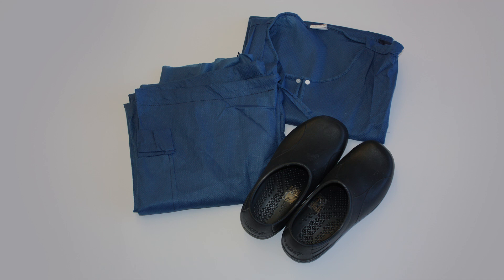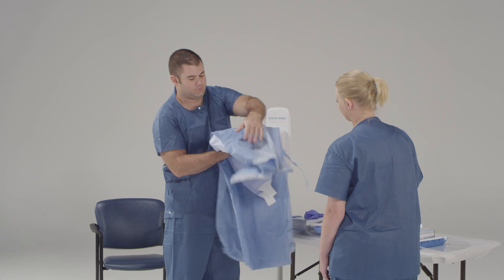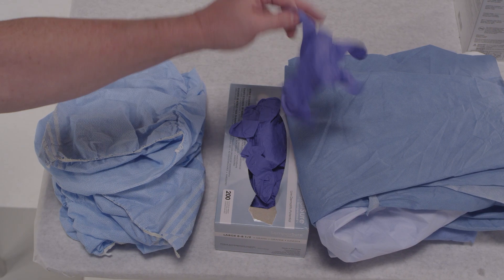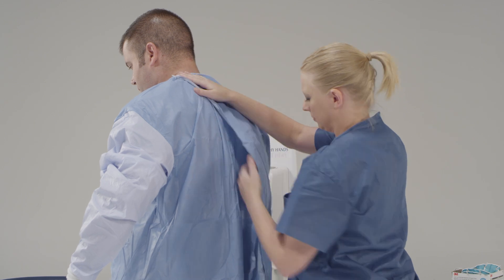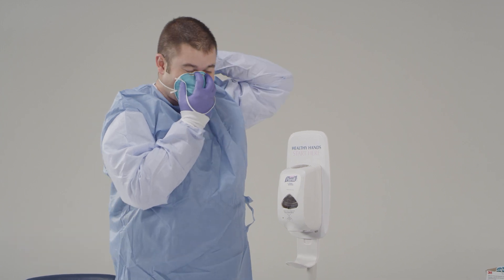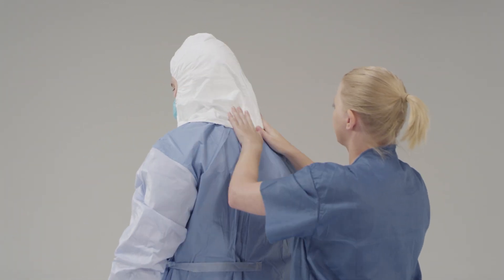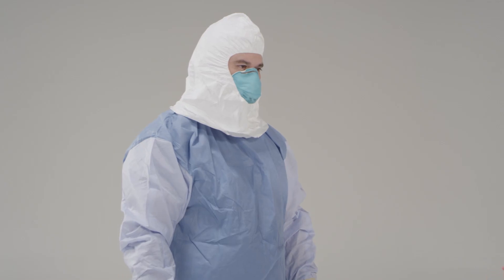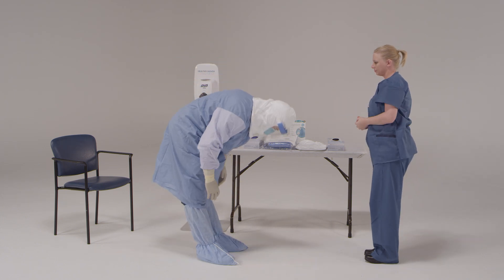How to Safely Put on PPE, Selected Equipment: N95 and Gown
This video demonstrates the procedure described in CDC guidance for donning (i.e., putting on) personal protective equipment (PPE) for all healthcare providers entering the room of a patient hospitalized with known or suspected Ebola virus disease. It assumes the healthcare provider will be using an N95 and Gown.

This video is intended to supplement CDC's Guidance on Personal Protective Equipment To Be Used by Healthcare Workers During Management of Patients with Ebola Virus Disease in U.S. Hospitals, Including Procedures for Putting On (Donning) and Removing (Doffing), available

This video will be updated and refined on an ongoing basis based on user feedback and best practices in managing patients with Ebola in U.S. hospitals.